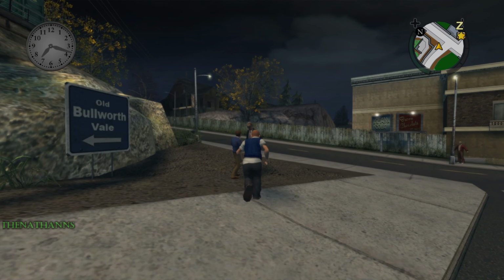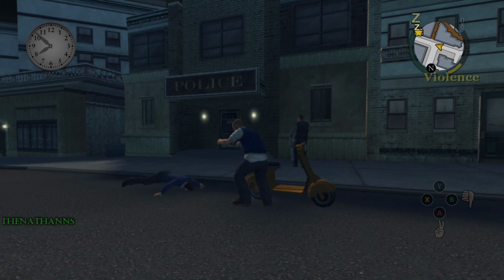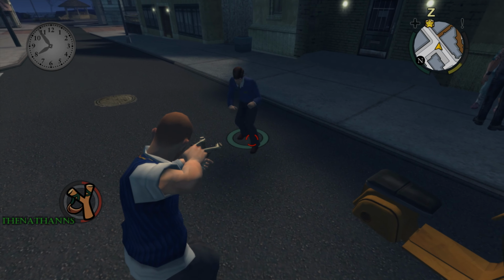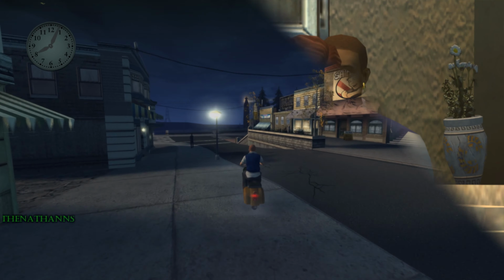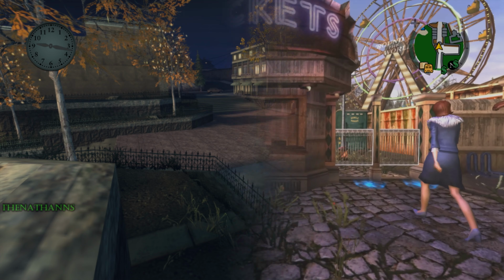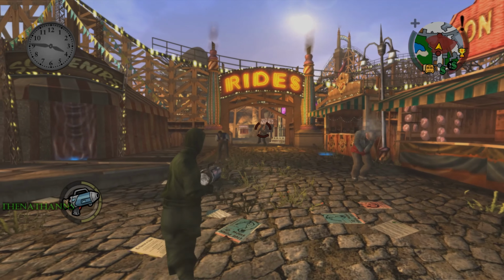BULLY - The Entire Beta Map - Old Bullworth Vale! [Changes & Analysis]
Changes for Old Bullworth Vale and the carnival

TIMESTAMPS:

0:00 INTRO
0:20 Billy Crane's Carnival (Chapter 1)
0:44 Closed Stores
1:02 Beach Safehouse
1:26 Underwater
2:19 Swim racing minigame
2:48 Tad Spencer's garage
3:01 Bullworth Vale Park
3:18 Mr Hattrick's Home
3:4 Bus Stop
4:00 Bully AE glitch
4:10 Police Station
4:37 Weird lights
4:53 Unused Props
5:30 Carnival (again)
6:11 Go Karts
6:52 Carnival Funhouse
8:48 Outro